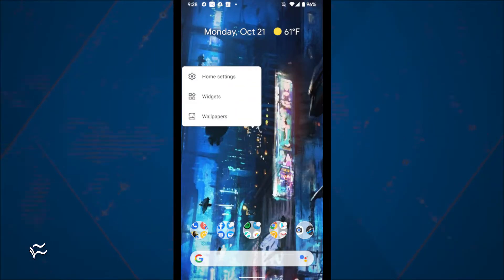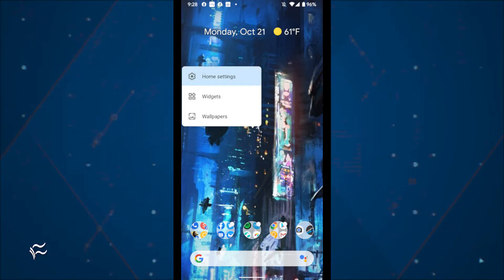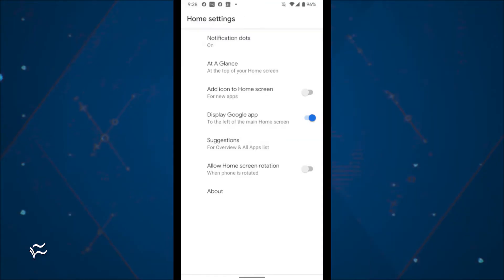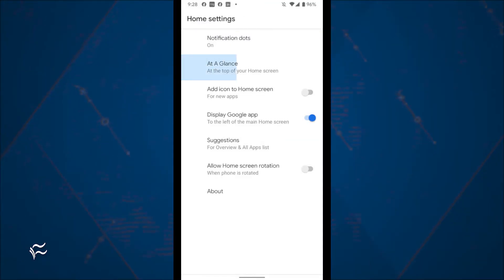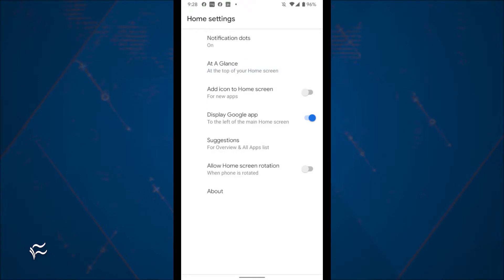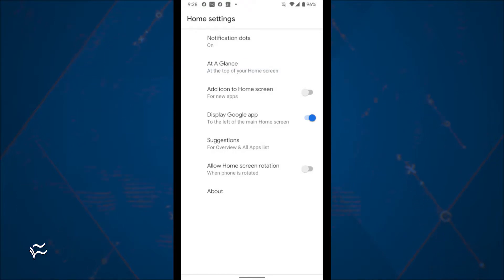How to change the At A Glance Information on the Android home screen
Help your Android home screen help you with even more At A Glance information displayed.